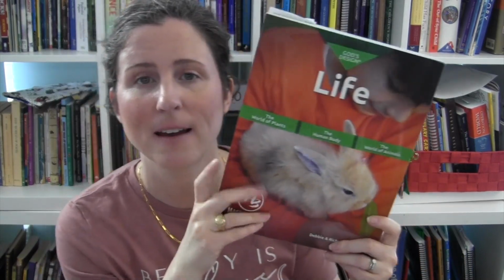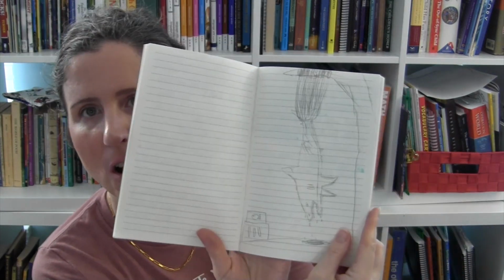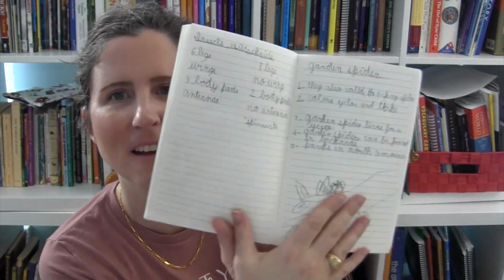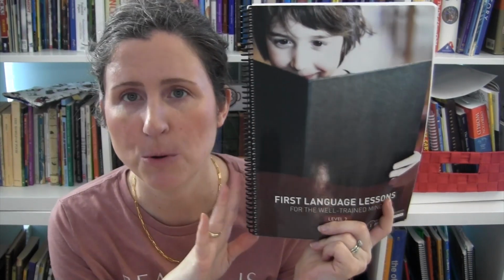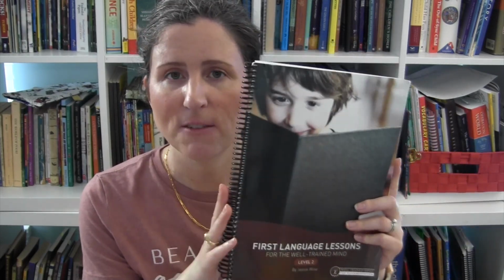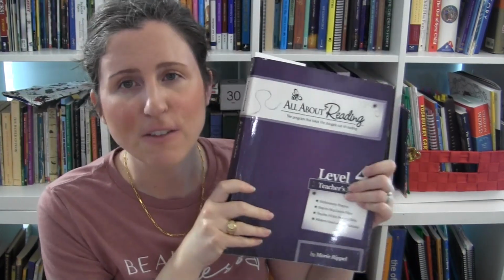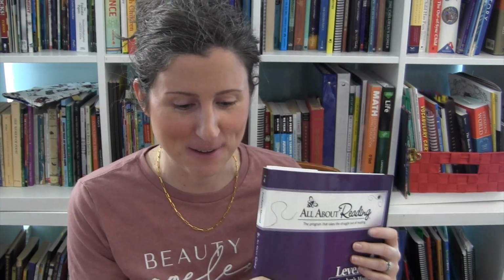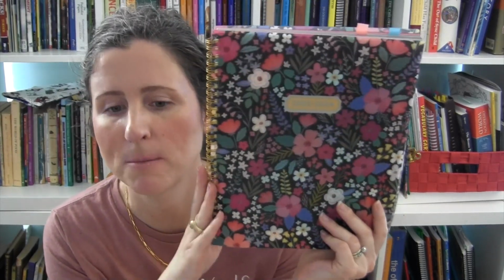2023-2024 END OF HOMESCHOOL YEAR REVIEW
Instagram: @Realhousewiferachel (I love doing IG stories!)